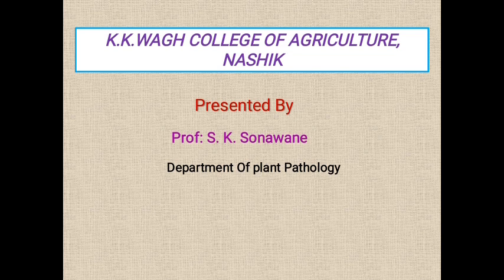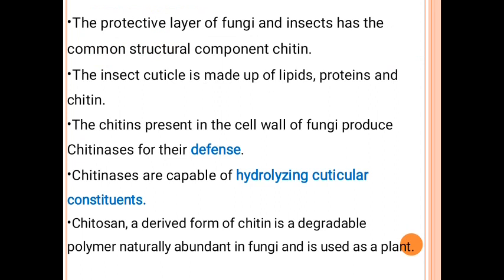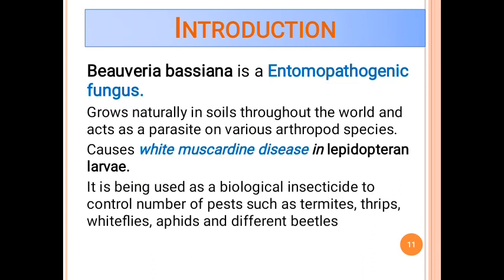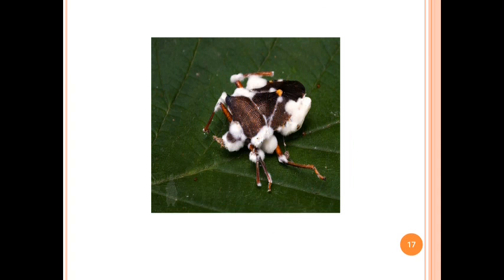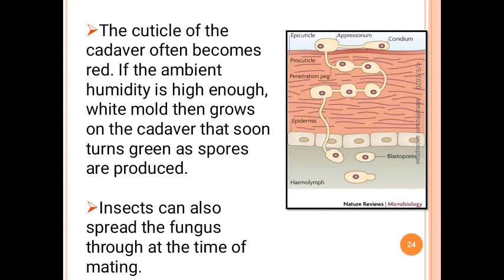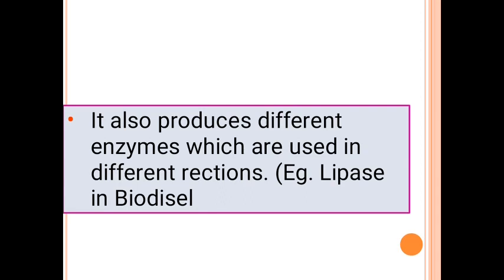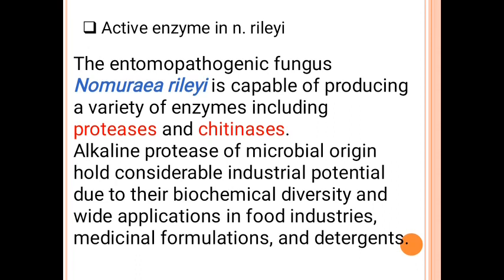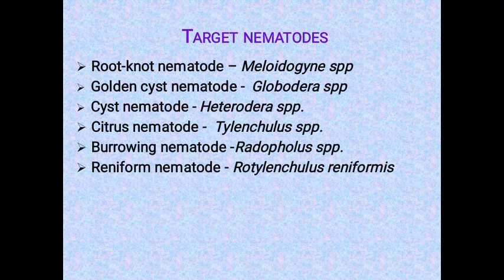Importance of verticillium, beauveria, Metarhizium, Nomuraea, Paecilomyces.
Importance of Entomopathogenic fungus by Prof. S. K. Sonawane